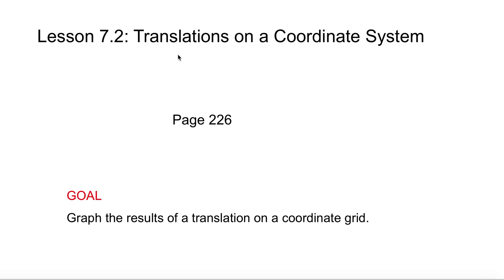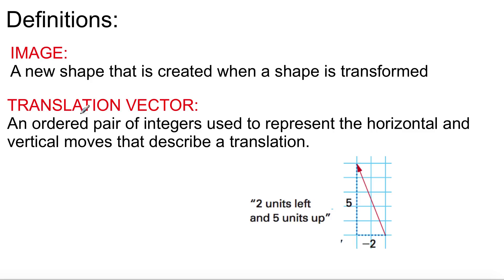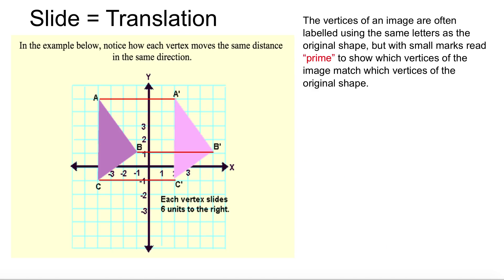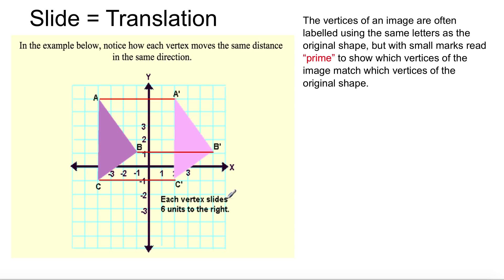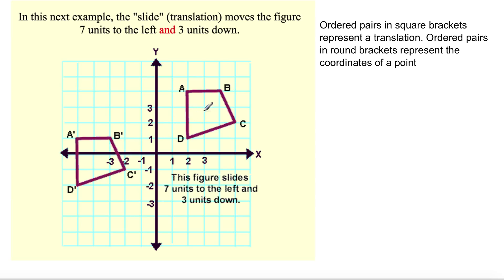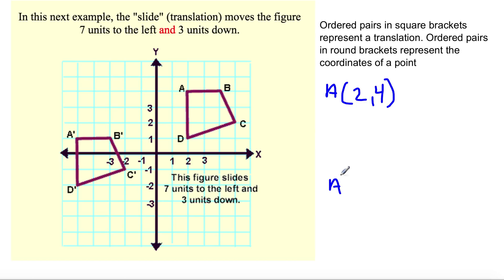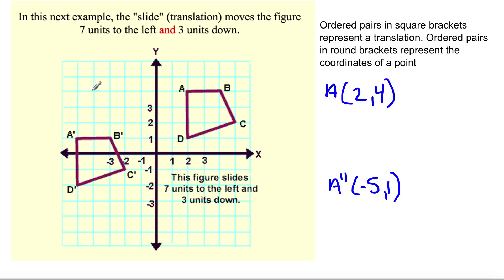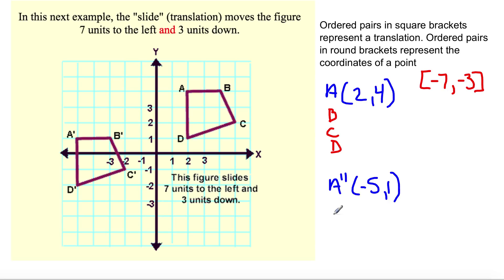Lesson 7.2: Translations on a Coordinate System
GOAL
Graph the results of a translation on a coordinate grid.